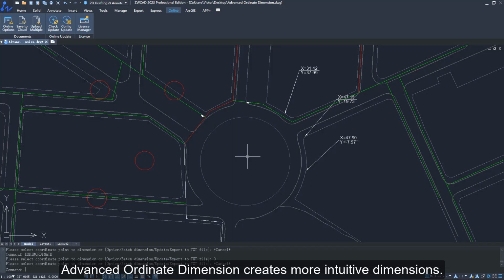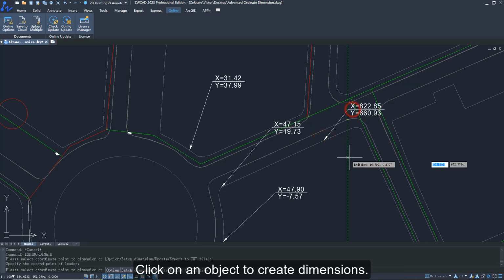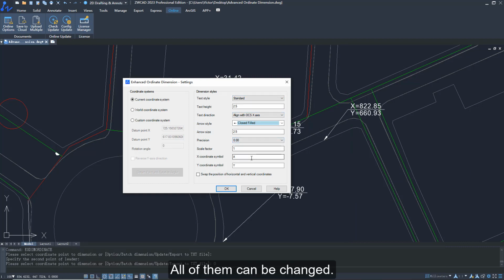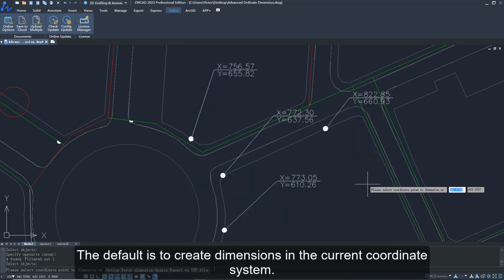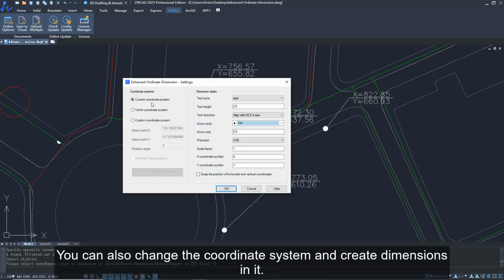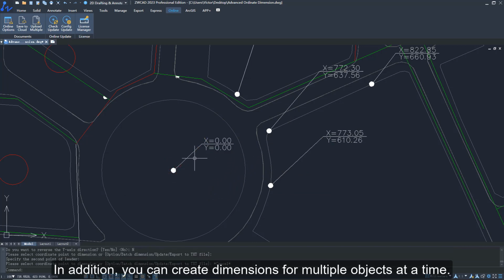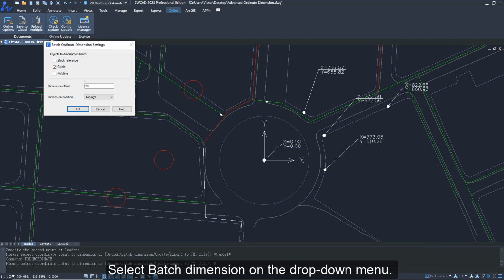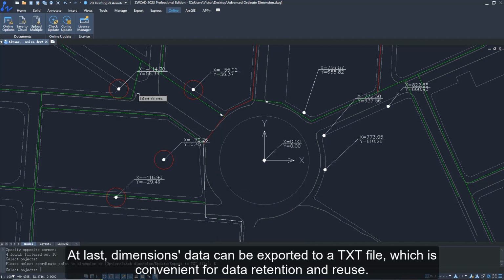ZWCAD 2023 (SP2) New Feature - Advanced Ordinate Dimension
Advanced Ordinate Dimension - Quickly create a coordinate dimension with richer dimension styles and support for adding dimensions in batches.